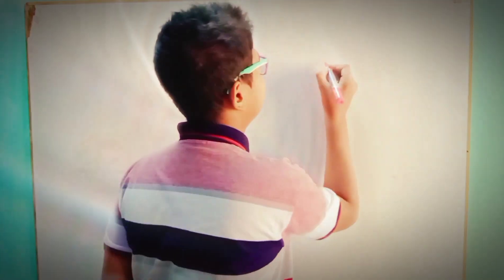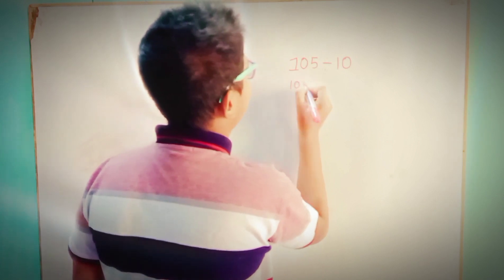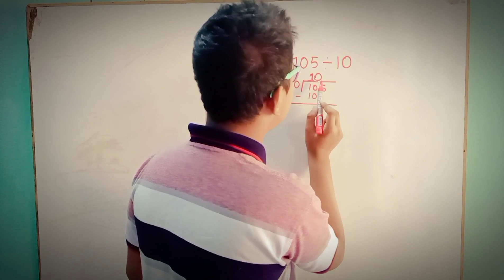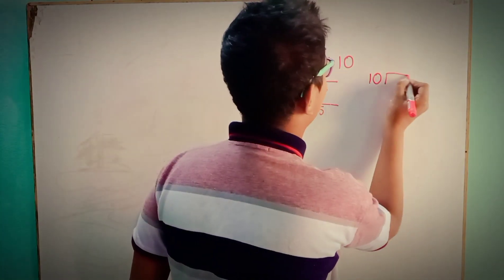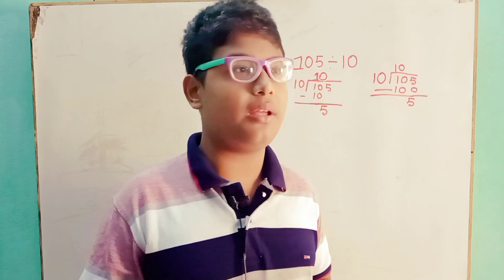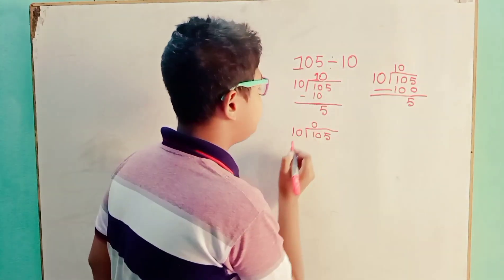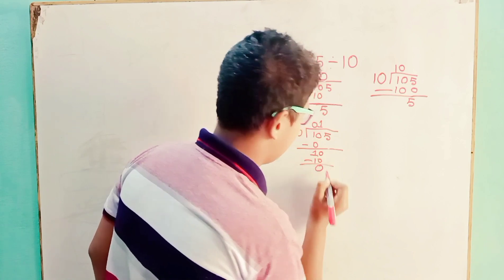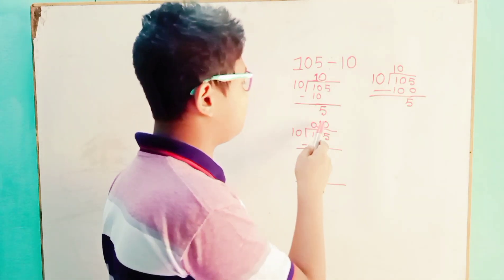Learn Basic Math... How will you divide 105 by 10 ?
Welcome to Tahseen's lyceum YouTube channel. Our today's topic is learn Basic Math... How will you divide 105 by 10 ?
Tahseen's lyceum is basically an American English teaching learning YouTube channel.We also teach math for elementary and middle school students. You can learn more from Tahseen's lyceum as well as get more updated information and knowledge. We provide viewers educational entertaining content. We always try to give you new videos about math, grammar, situational English, science and current affairs. Sometimes we create funny videos. Stay with us, enjoy our channel and learn with Tahseen.
website address:
tlyceum.blogspot.com.